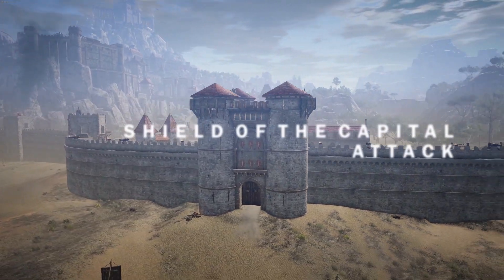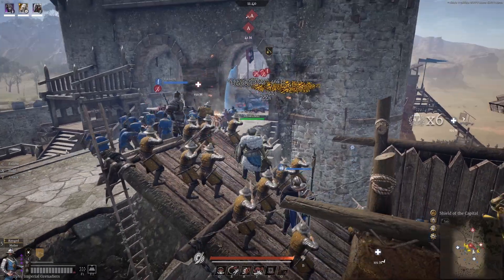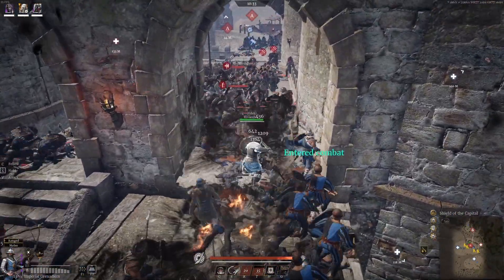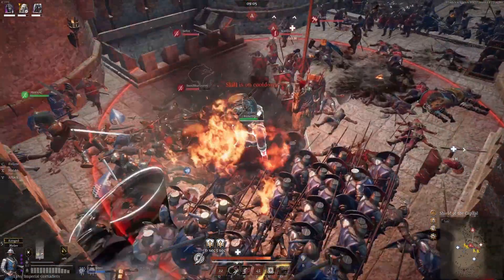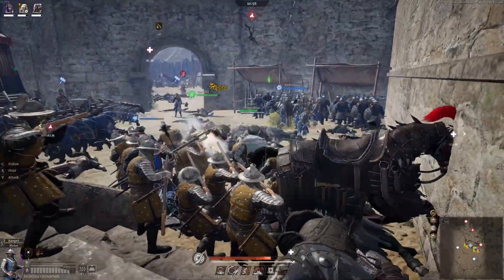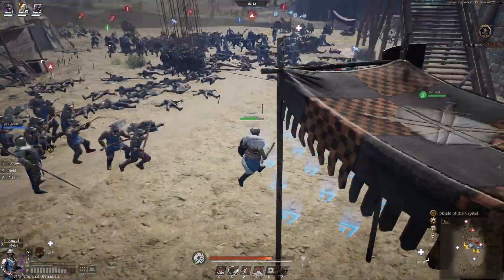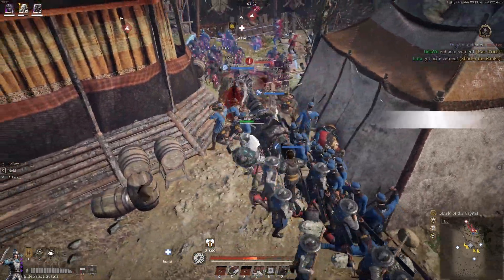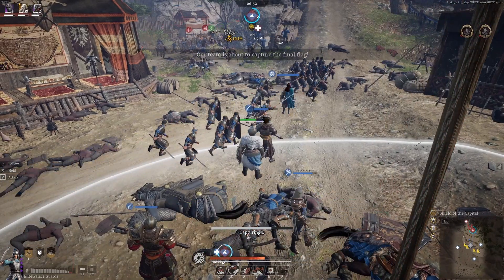Conqueror's Blade | Shenji Grenadiers on Attack (Game Commentary)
A video showcasing the use of Shenji Grenadiers on attack used in Shield of the Capital map. 75 kills using just the Shenji Grenadiers.